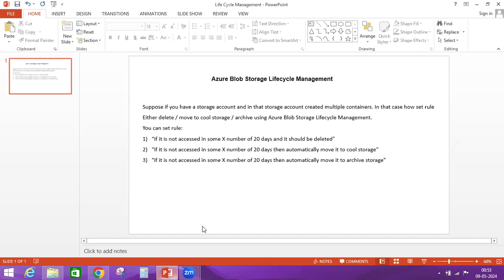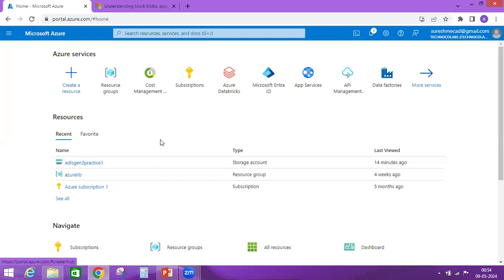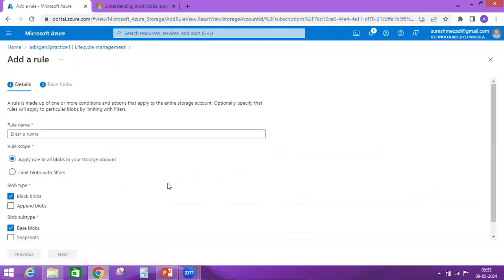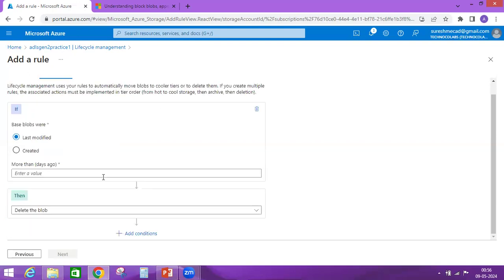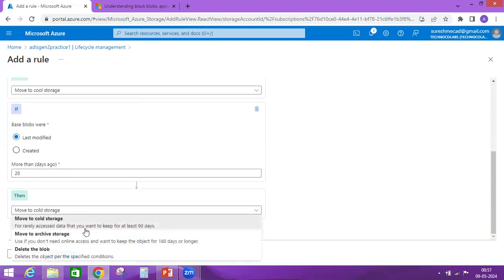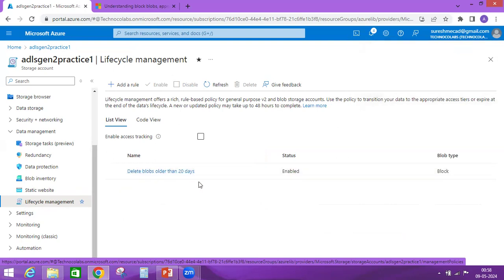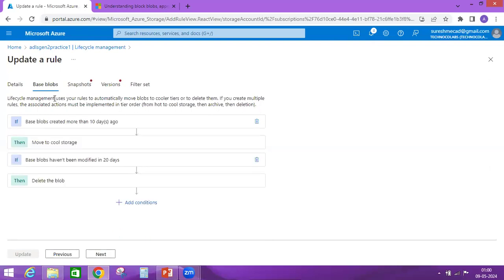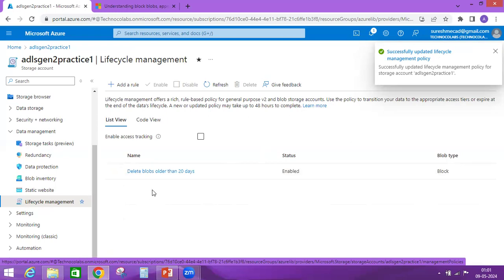1.Azure Blob Storage Lifecycle Management | azure PART 01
Hello Everyone...
This video talks about Lifecycle Management of Blobs in Azure Blob Storage. Following points are covered in this video:

- Suppose if you have a storage account and in that storage account created multiple containers. In that case how to set rule: Either delete / move to cool storage / archive using Azure Blob Storage Lifecycle Management.
You can set rule:
1) “If it is not accessed in some N number of days and it should be deleted”.
2) “If it is not accessed in some N number of days then automatically move it to cool storage”.
3) “If it is not accessed in some N number of days then automatically move it to cold storage”.
4) “If it is not accessed in some X number of days then automatically move it to archive storage”.

azure blog storage lifecycle management,
azure blob storage lifecycle managemt,
azure blob storage lifecycle,
blob lifecycle management,
azure container lifecycle management,
azure blobs lifecycles,
azure blob lifecycle,
azure blob storage,
azure blog storage,
azure blob life,
azure blob rules,
management,
azure blobs,
lifecycle,
azure cloud,
storage access tier,
azure tips and tricks,
append blobs,
azure tips and tricks series,
storage,
block blobs,
azure,
blob,
microsoft azure